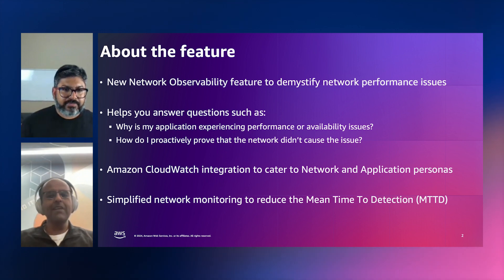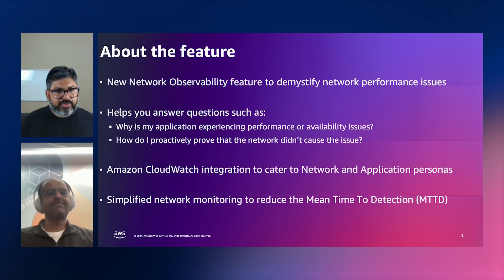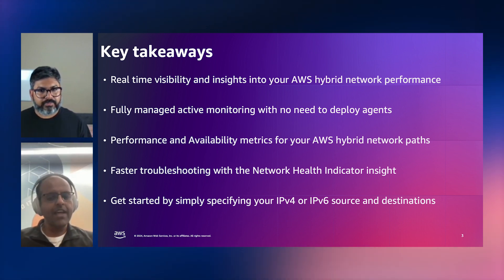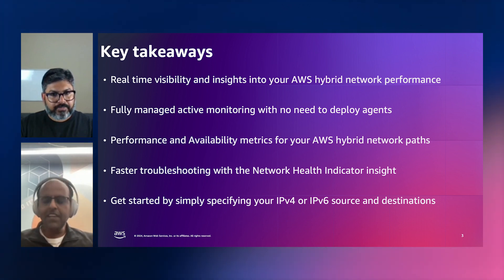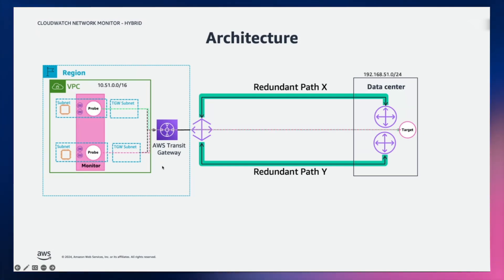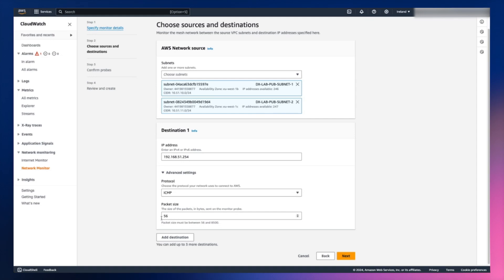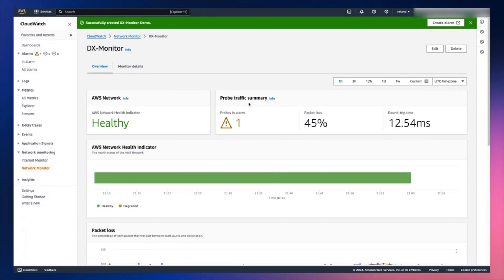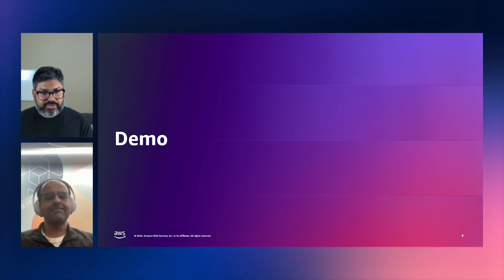Amazon CloudWatch Network Monitor | Demo | Amazon Web Services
Amazon CloudWatch Network Monitor provides real-time visibility into hybrid network performance and availability between AWS and on-premises infrastructure. Network Monitor needs zero manual instrumentation and gives you access to real-time network visibility to proactively and quickly identify issues within the AWS network and your own hybrid environment. Ensure network reliability by monitoring and shipping these metrics to CloudWatch. Setup custom CloudWatch alarms to get notified of network degradation, and then use the AWS Network Health Indicator to identify whether the cause of network performance degradation. Take action and remediate issues fast before users are impacted. Simply specify the Virtual Private Cloud (VPC) subnets and endpoints to create your first Network Monitor.